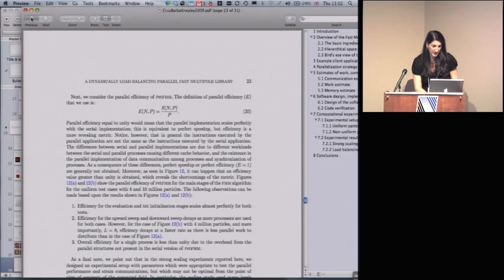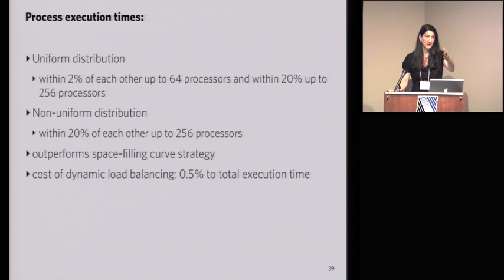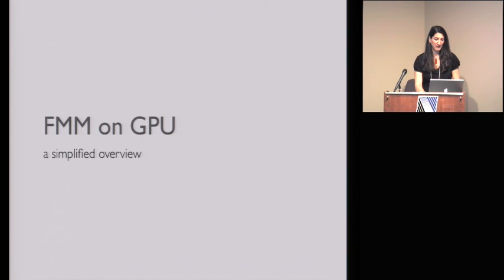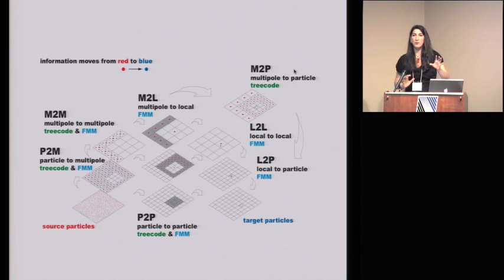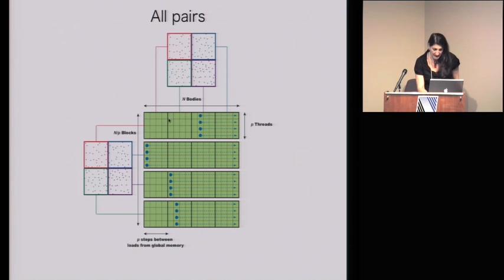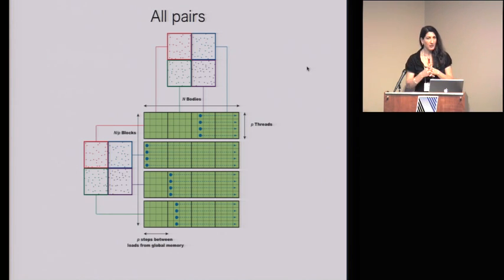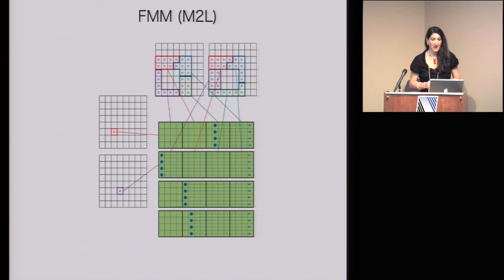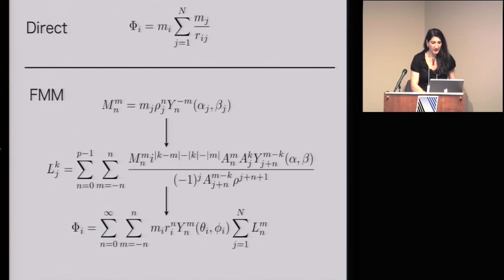Proven Algorithmic Techniques for Many-core Part 5 of 7